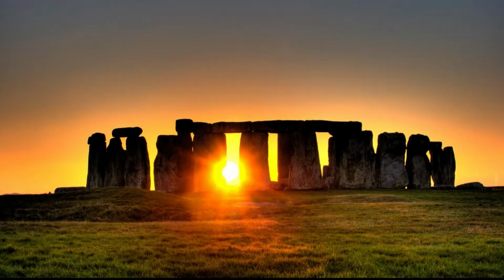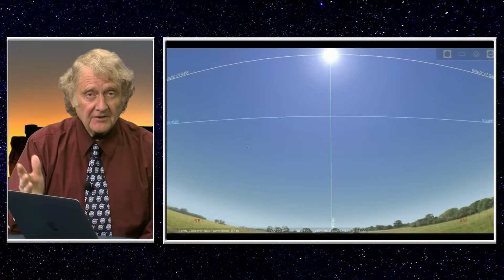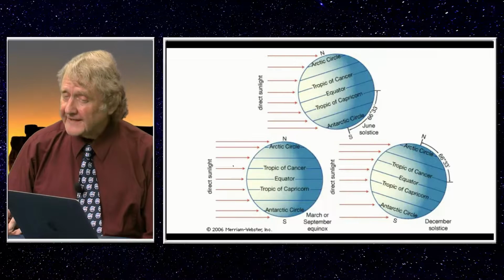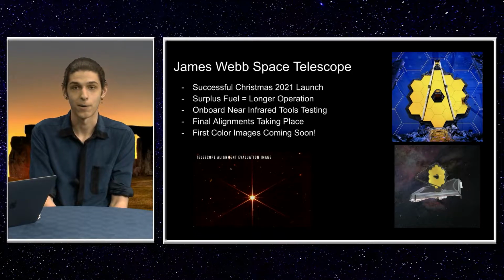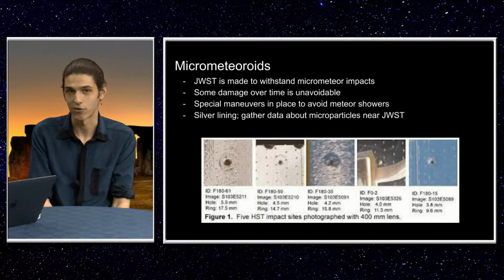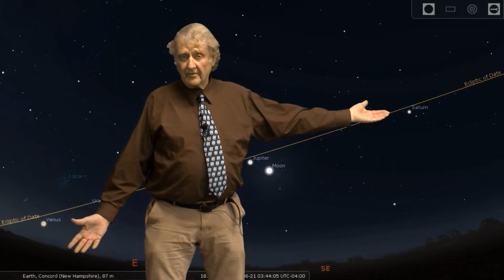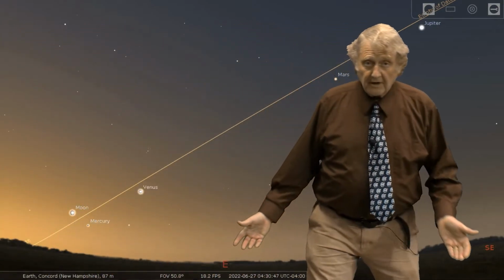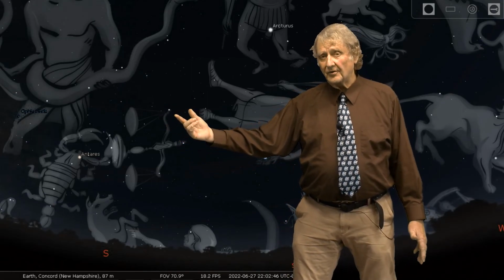Behind the Summer Solstice, James Webb Damaged? Super moons, The June Sky 2022 | The Sky This Month